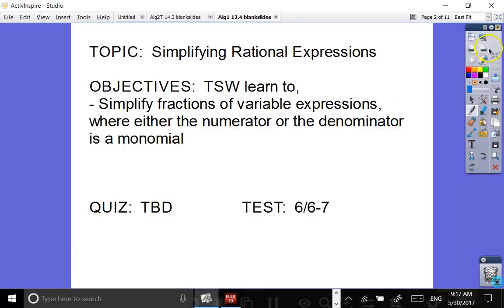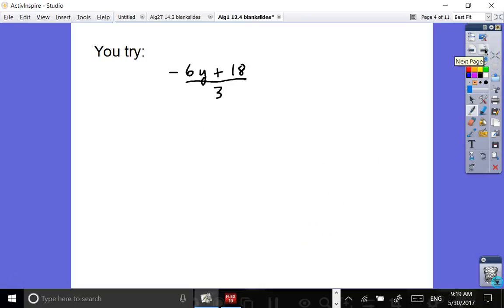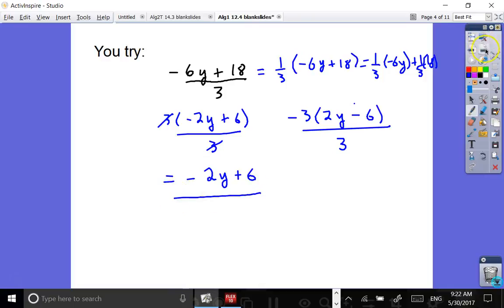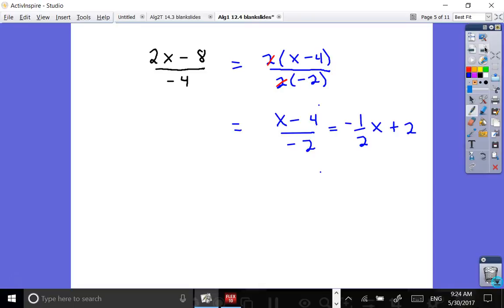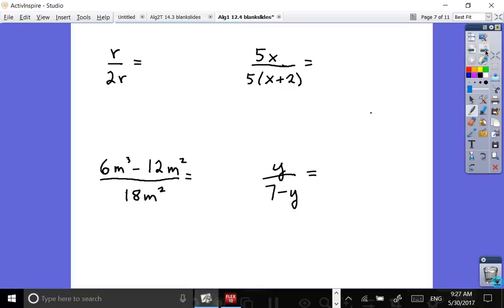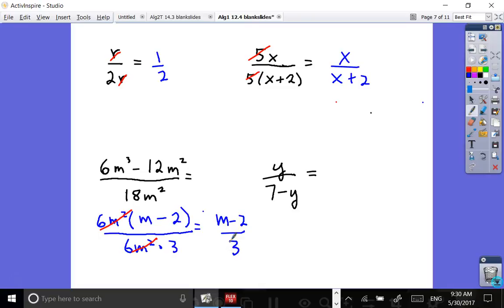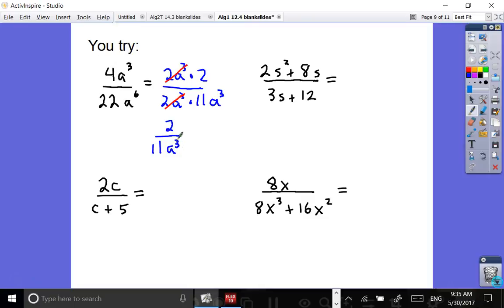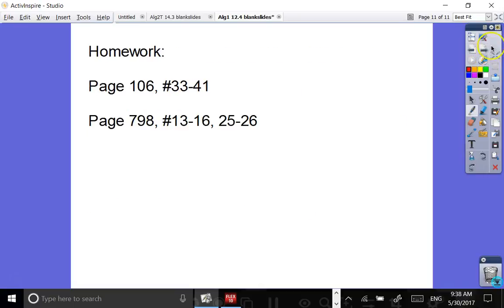Mr Callahan, Math Teacher, Tabb High School